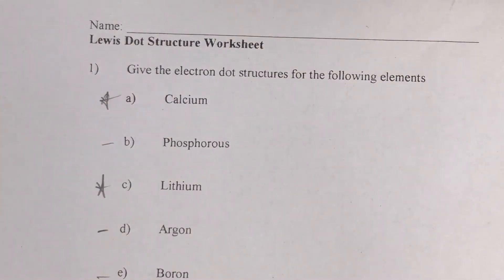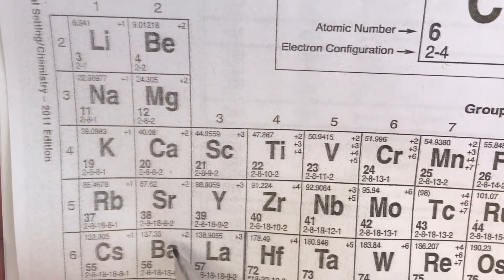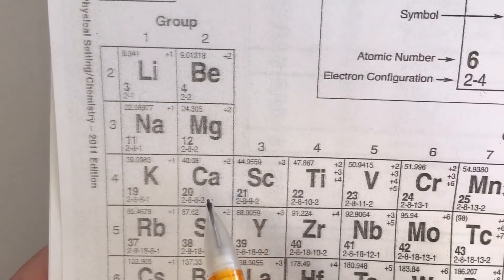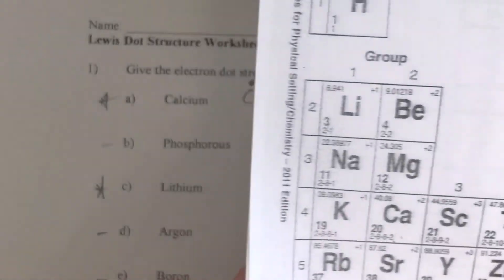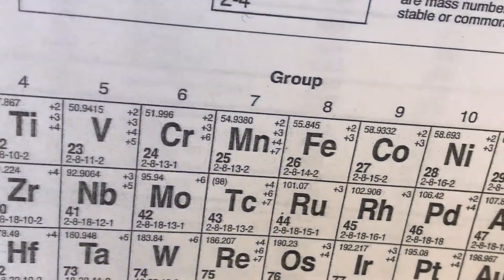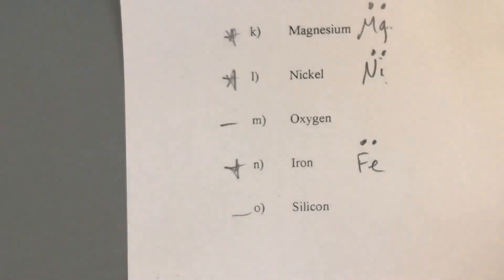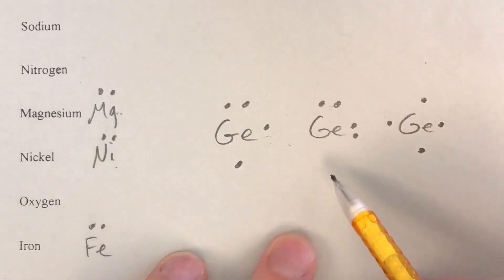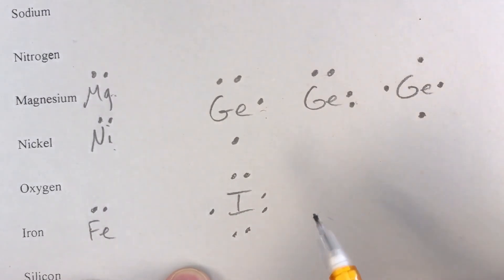Drawing Lewis Structures and Electron Dot Diagrams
In this video I show how to draw Lewis Structures/Electron dot diagrams for individual elements.

Using the Periodic table and the valence electron number you can draw simple structures that are much less time consuming than drawing a Bohr model which require the use of all energy levels and all values in the electron configuration.